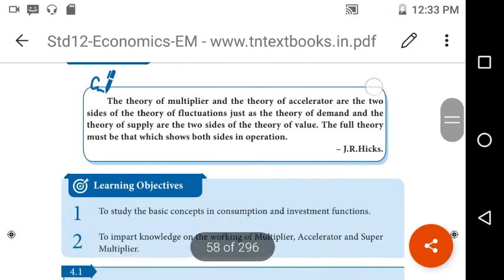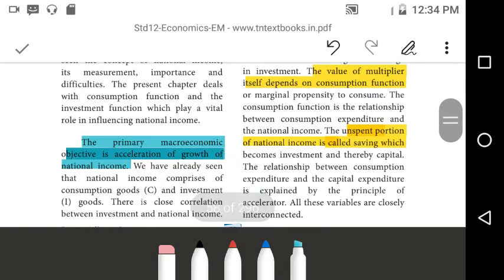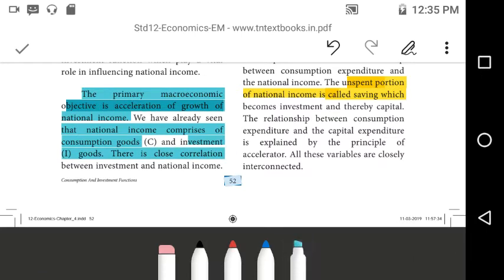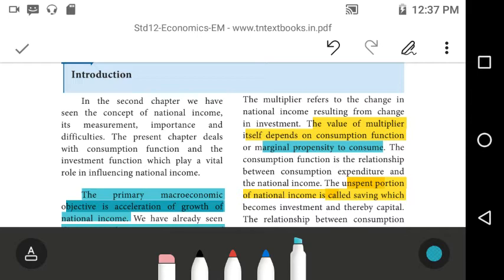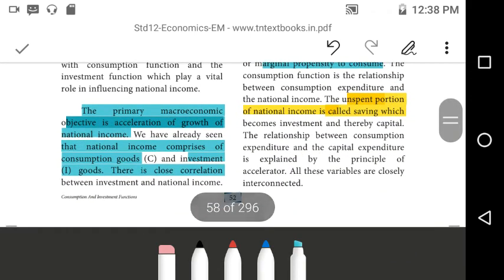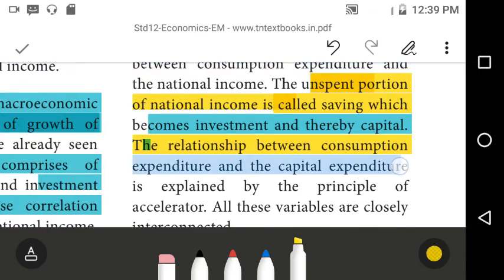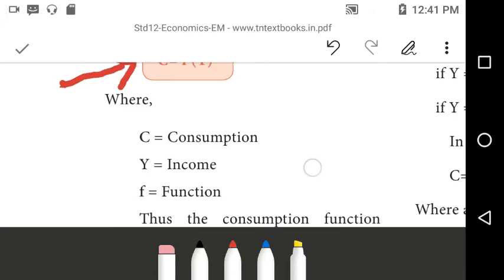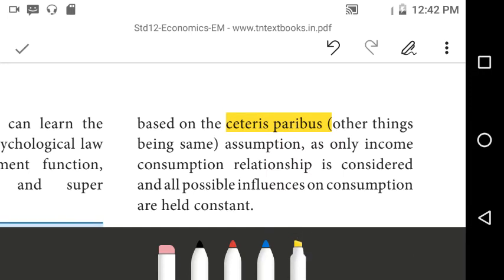12 ECONOMICS - Chapter 4/1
Consumption & Investment function